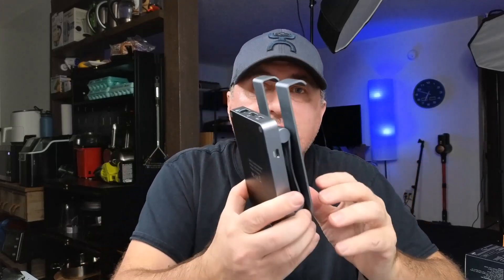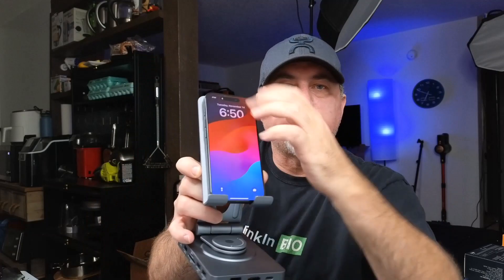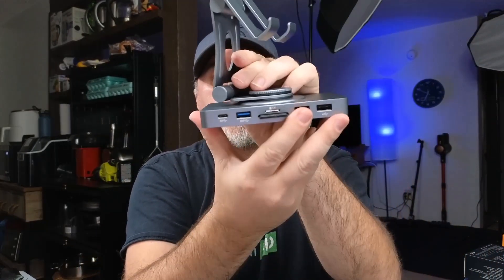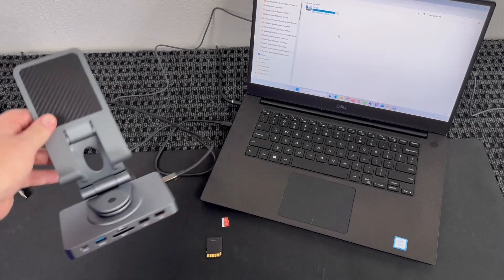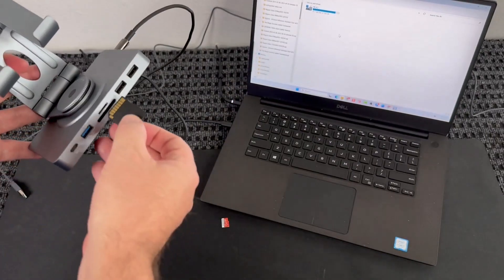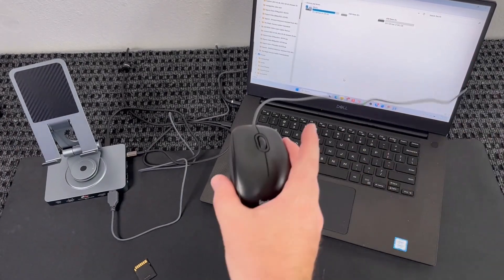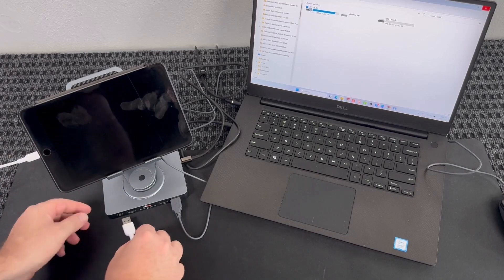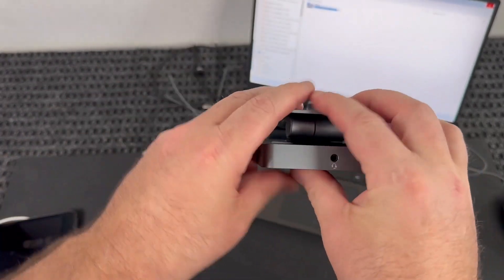USB C Hub (11-in-1) 4K@60Hz HDMI, USB A, USB C, Rotatable USB C Docking Station for Tablets (Review)